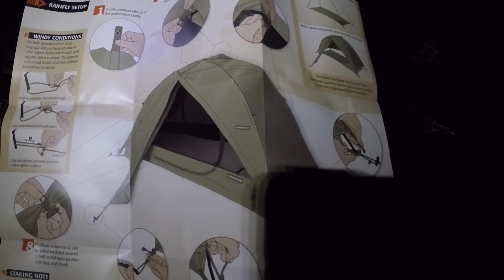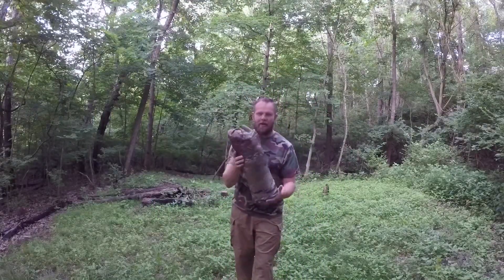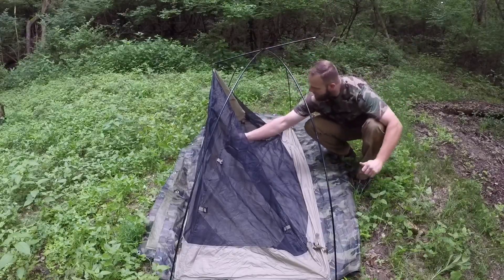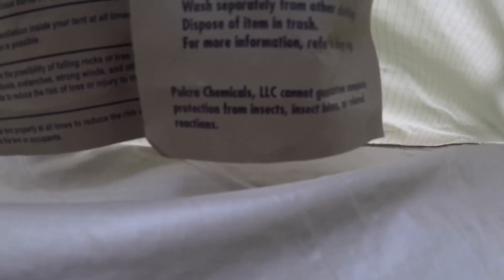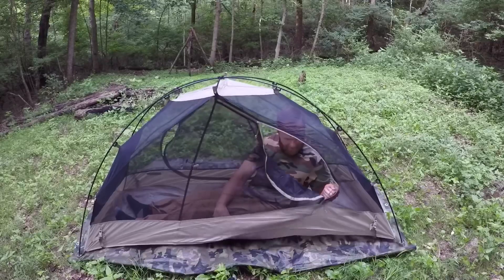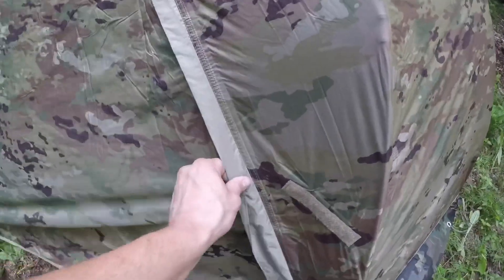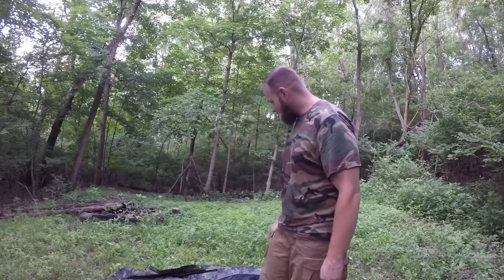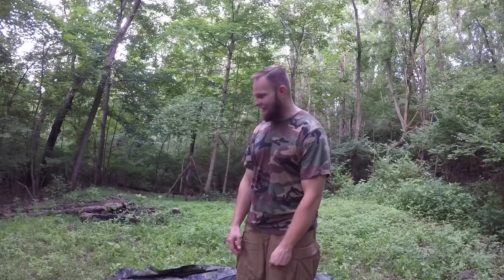Lite fighter 1 man shelter